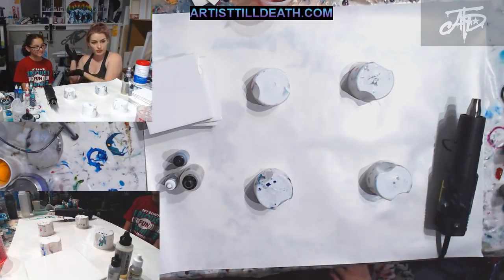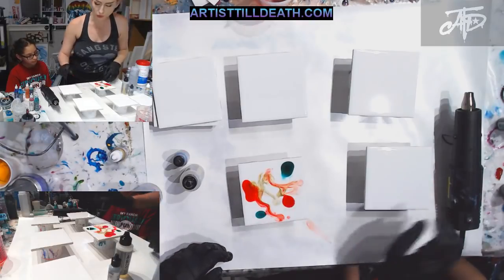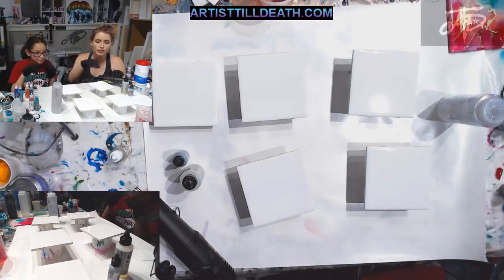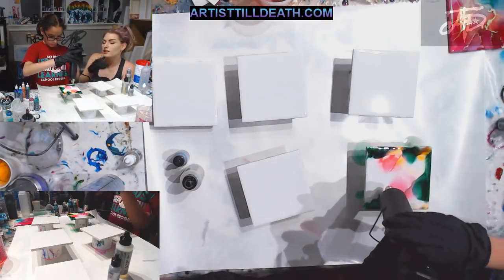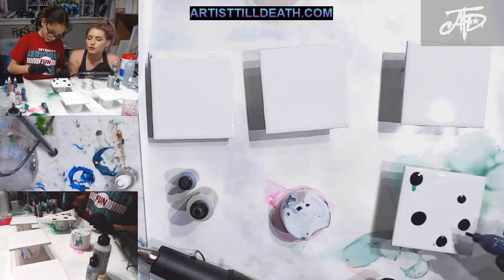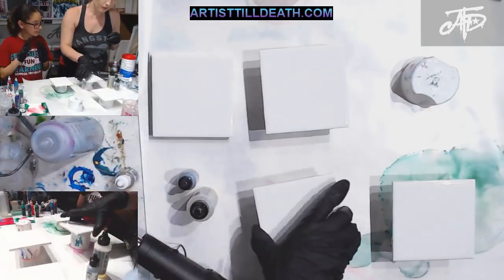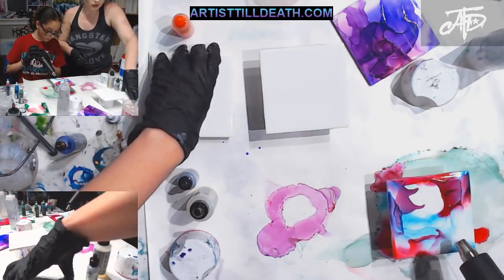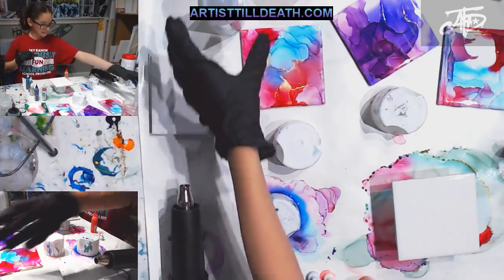AIs with Manda Bang's Mini